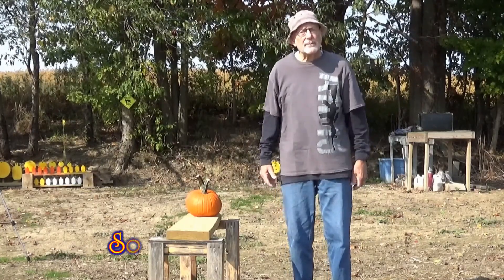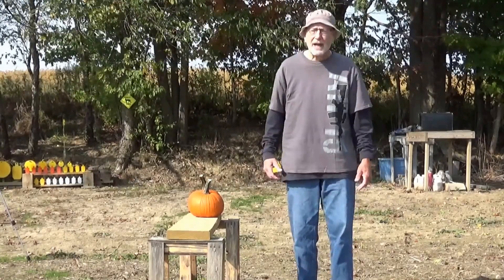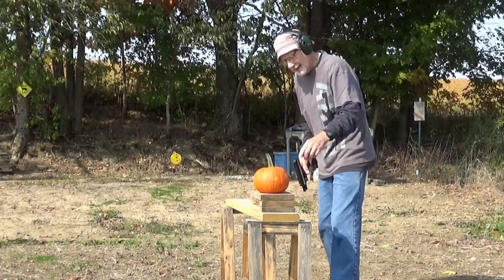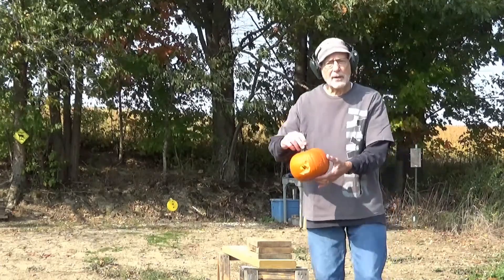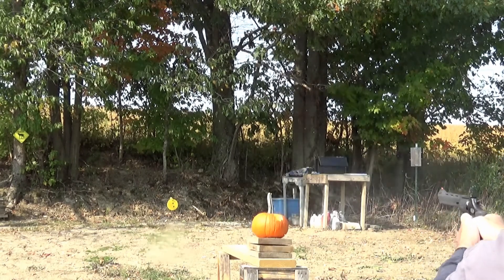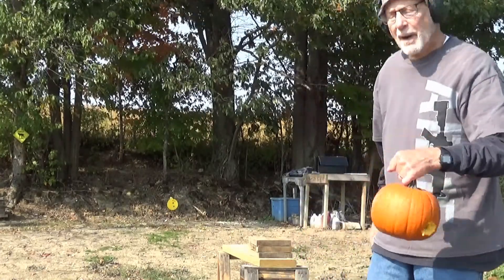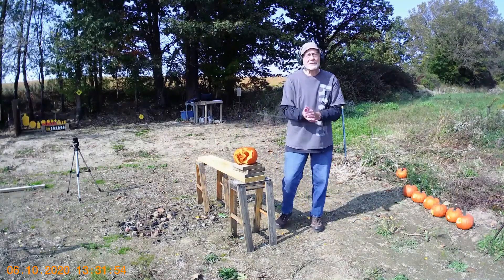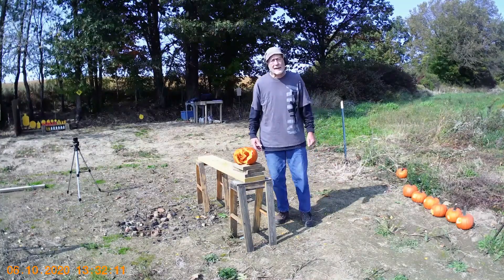Pumpkin Penetration Test .380 ACP Thru .308. It's Pumpkin Time!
Just down at the farm shooting stuff.  Doesn't look like pumpkins will make a very good bullet proof vest.  But we checked it out so everyone will know for sure.  Can't say we didn't warn you!